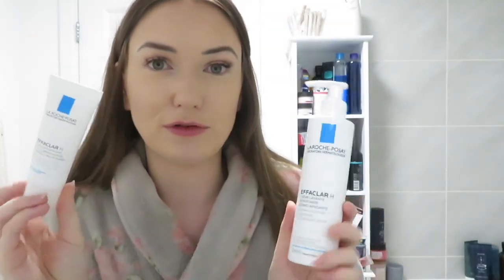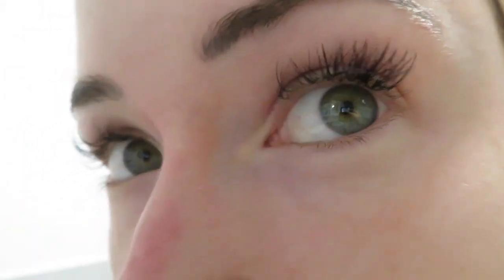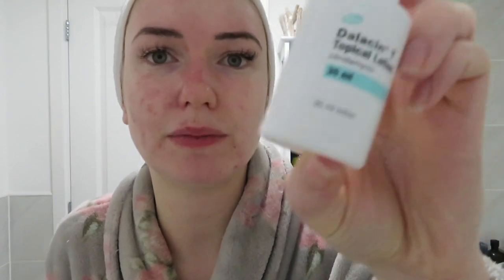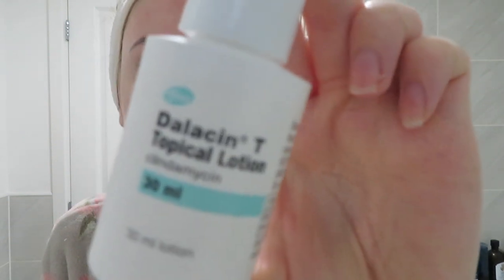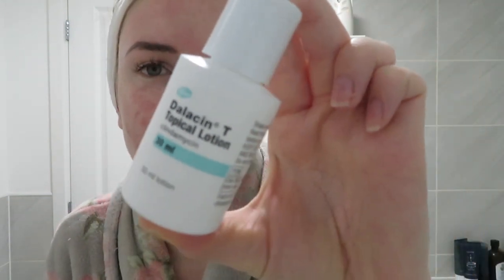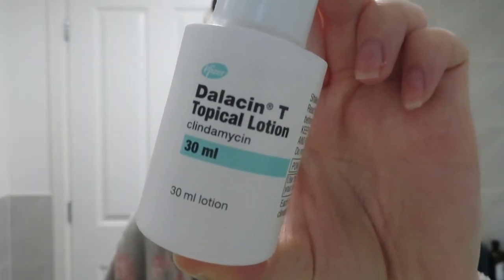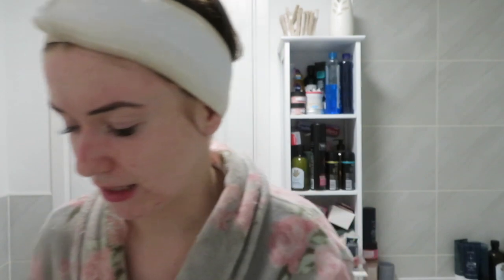Updated Acne Prone Skincare Routine & Trialing new La Roche Posay Products! | Katie Street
Hey lovely people! Today's video is an updated skincare routine for my acne prone skin and also a trial of some new La Roche Posay products. I love this skincare and would highly recommend it.

Previous La Roche Posay testing video -

Stay Safe
xx